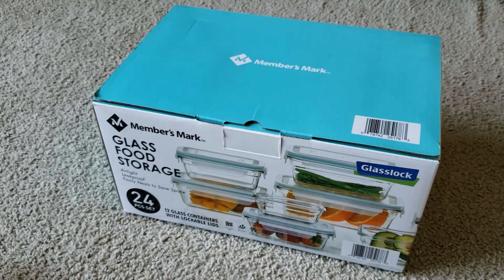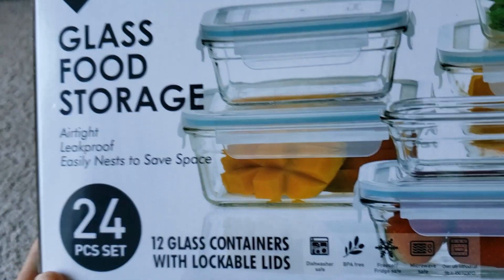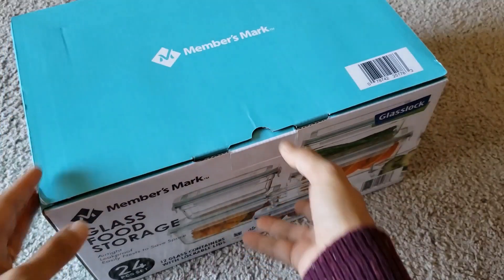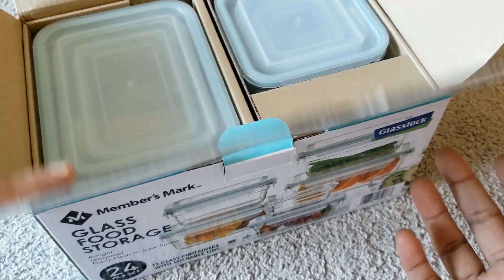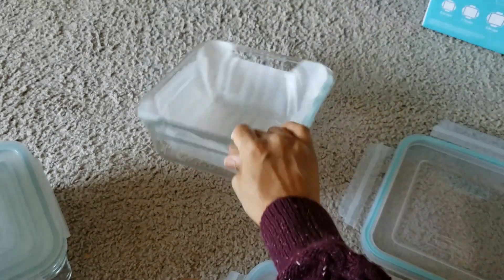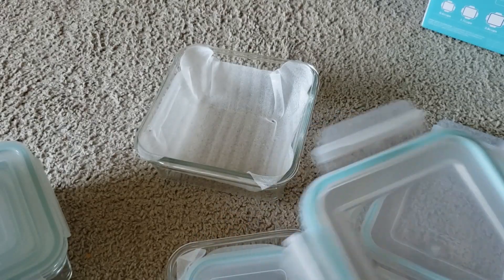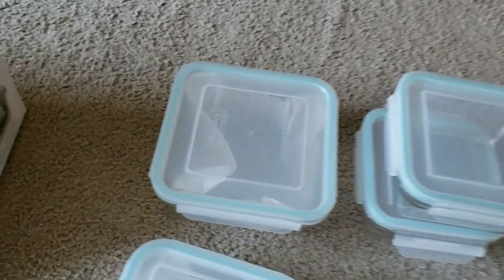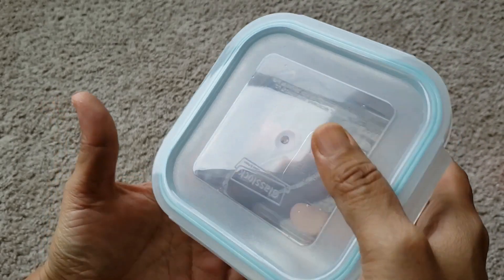Unboxing & Review of Member's Mark 24-Piece Glass Food Storage Set by Glasslock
In this video we will get clear idea about all containers that we get in a Member's Mark 24-pierce glass food storage set. Set is made by glasslock. Also, we will see side by side comparison of all container and evaluate its quality. Verify if its really leakage proof.

As per sam's club site this product has
1. All-natural glass storage containers with airtight and leak-proof lids.
2. Safe to use in freezer, refrigerator, dishwasher, microwave and oven
3. Containers nest to save space
4. Made of tempered, shatter-resistant glass
5. Food containers won't absorb odors and stains